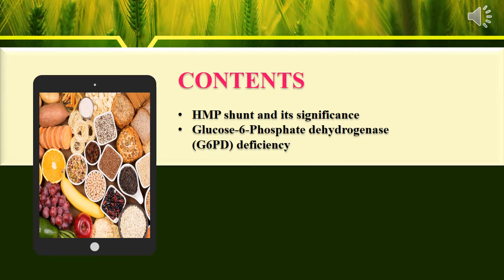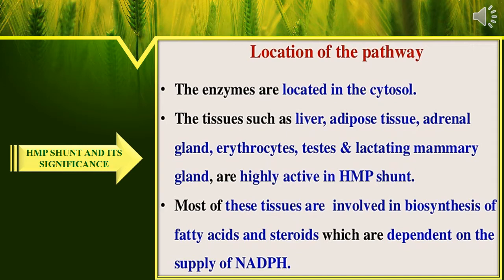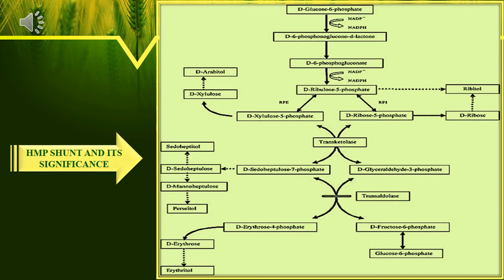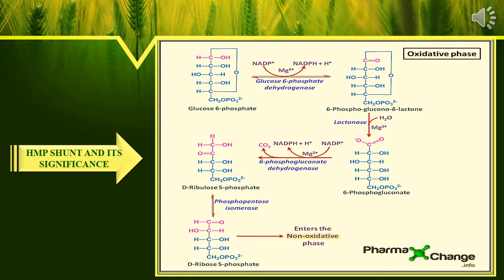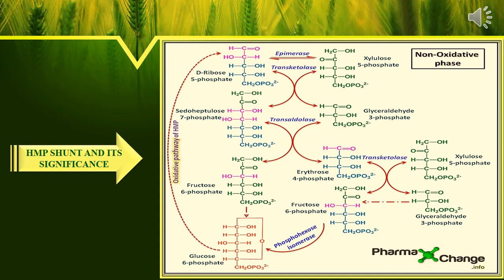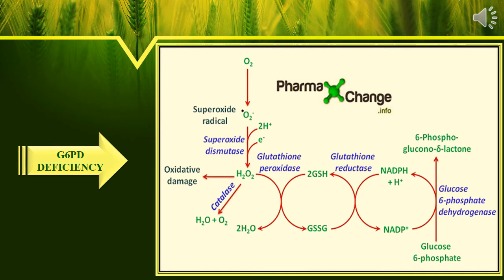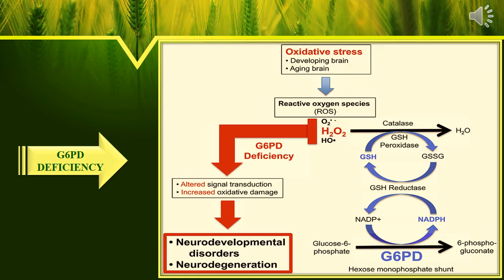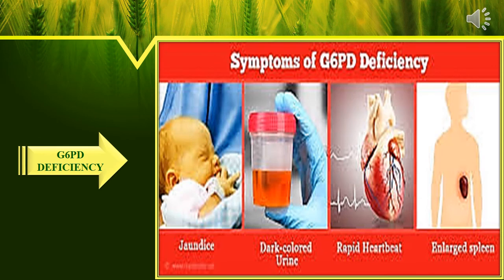II SEM BIOCHEM 24 06 2020 CARBOHYDRATE III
HMP SHUNT AND ITS SIGNIFICANCE; G6PD DEFICIENCY